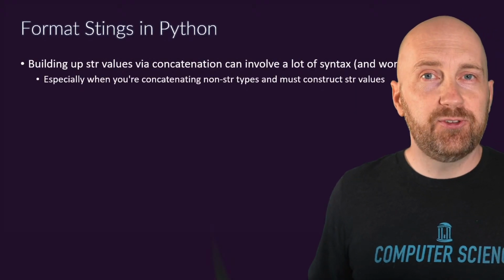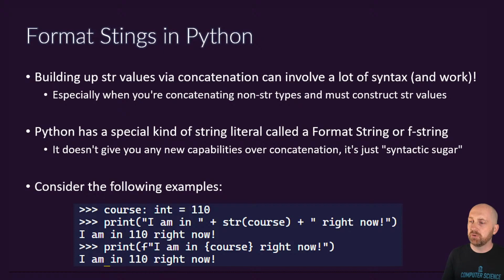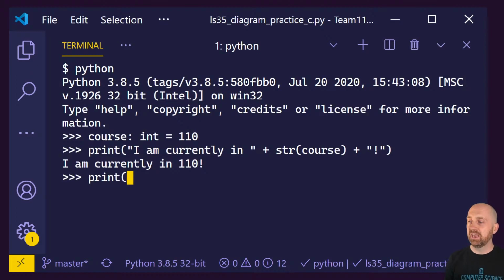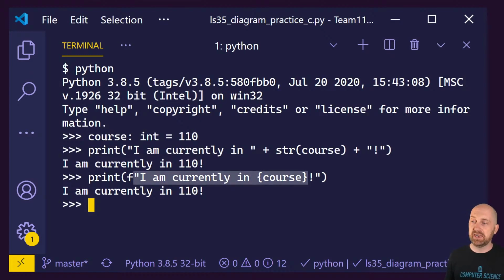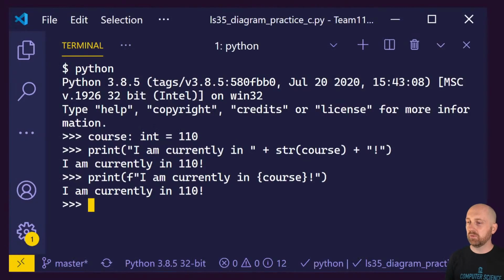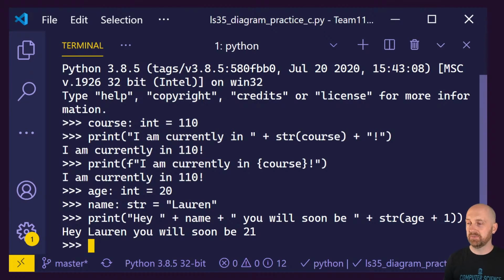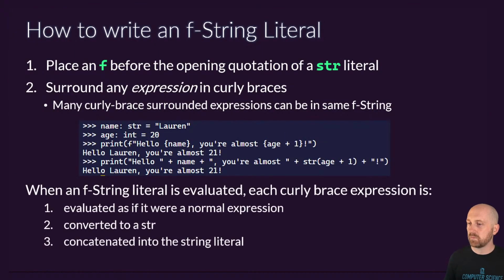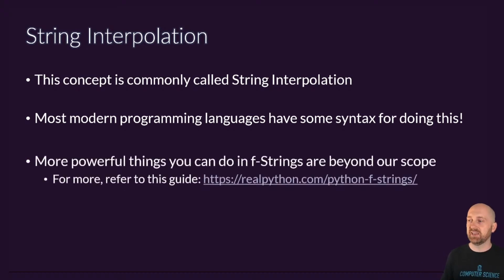String Interpolation with f-Strings in Modern Python an Introductory Tutorial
String interpolation with Python's Format Strings, or f-Strings, is a much nicer syntax for constructing a string value than concatenation. This video provides a quick introduction to f-Strings with some examples that compare it to using plain-old concatenation.